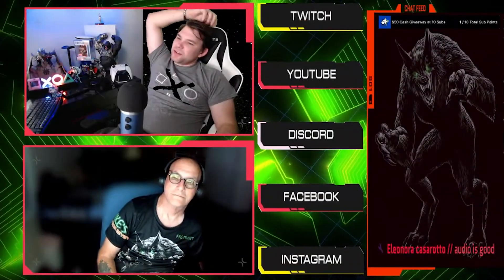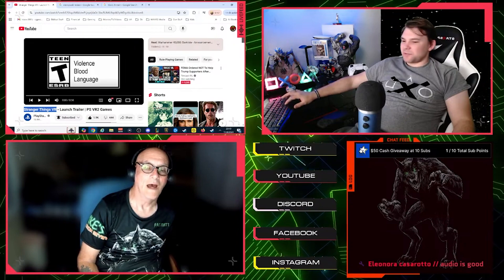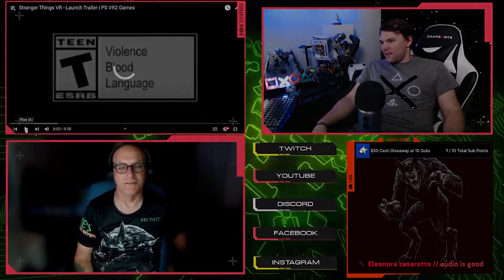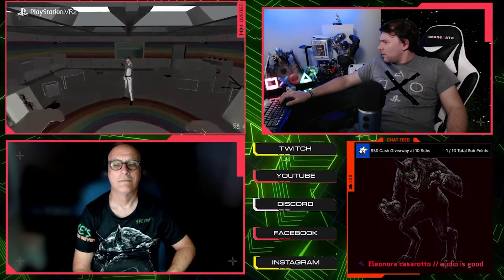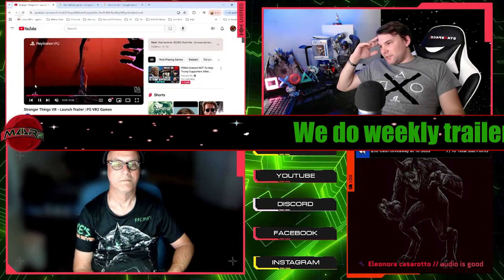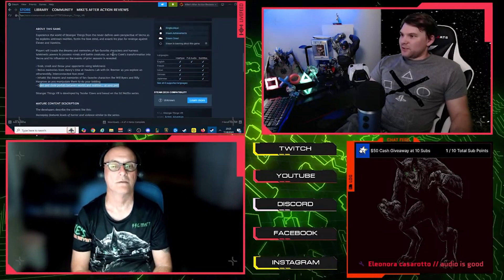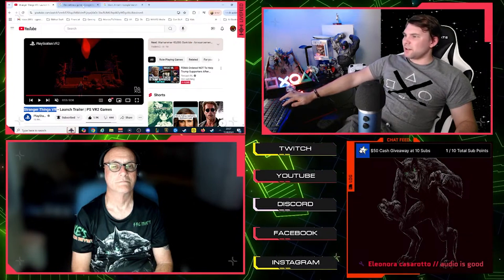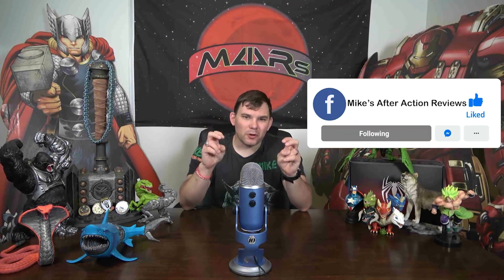Trailer Reaction: Stranger Things VR - Launch Trailer | PS VR2 Games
Advertise on MAARs through Fiverr!

Bottega Krua